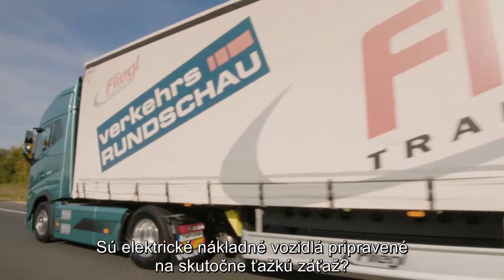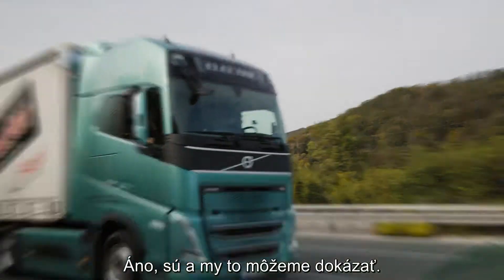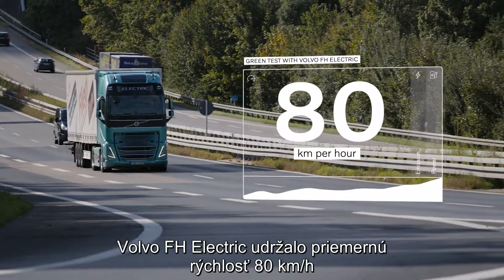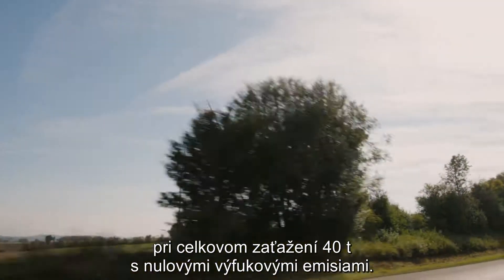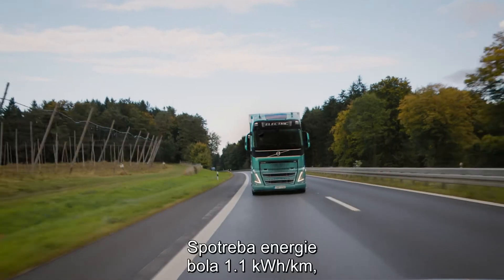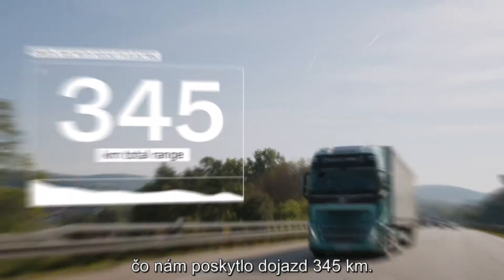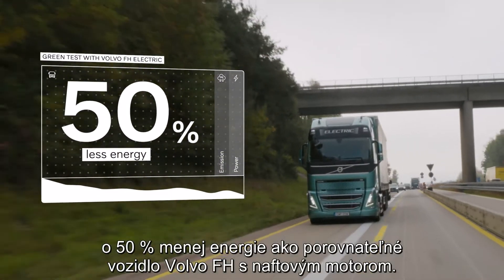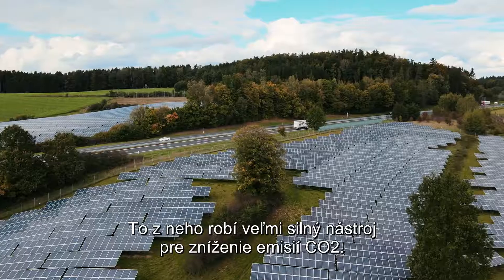Volvo Trucks Electric - Green Test v Nemecku (One Minute)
V Nemecku bol vykonaný prvý nezávislý test energetickej účinnosti s plne naloženým elektrickým nákladným vozidlom Volvo Electric ťažkého radu. Elektrické nákladné vozidlo prekročilo svoj oficiálne uvádzaný dojazd a spotrebovalo o 50 % menej energie ako jeho naftový variant.